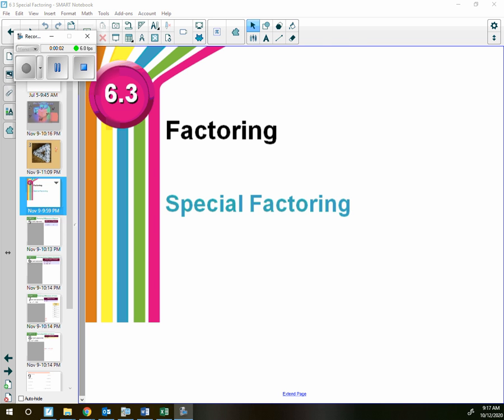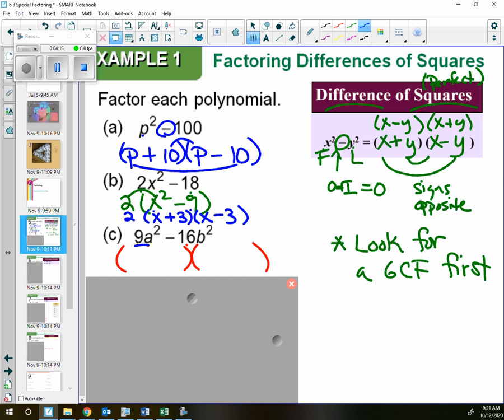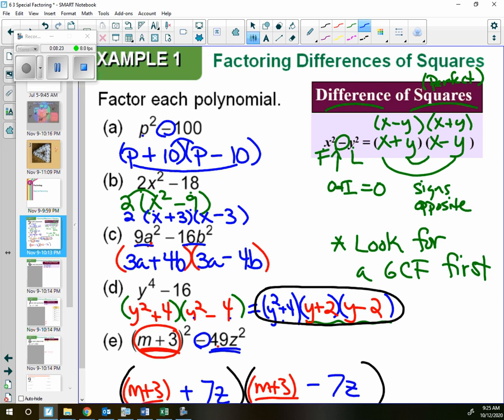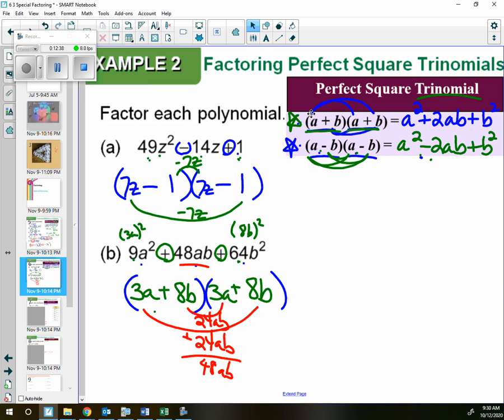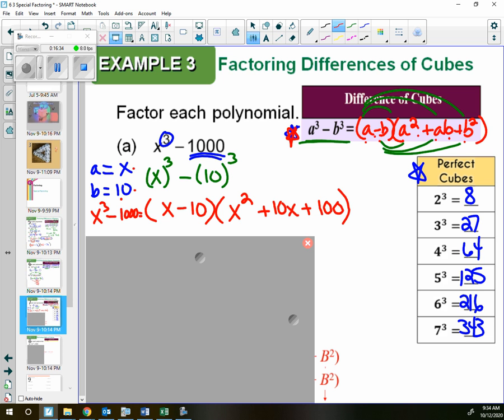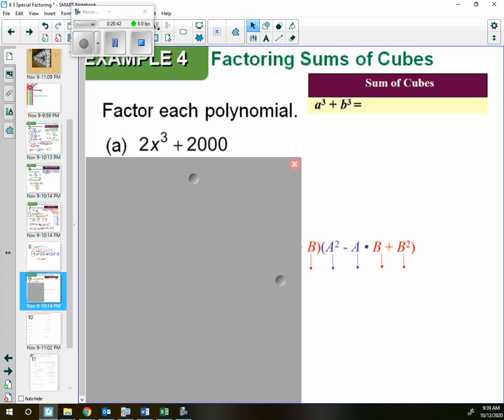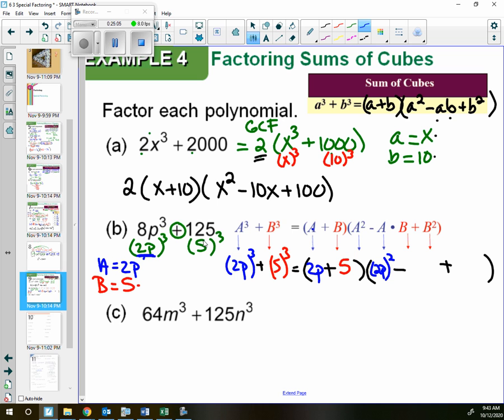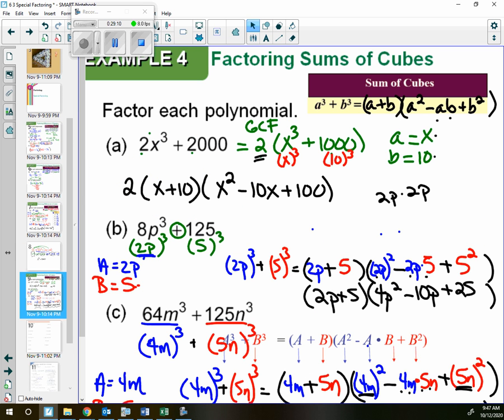Alg3 6 3 Notes Video